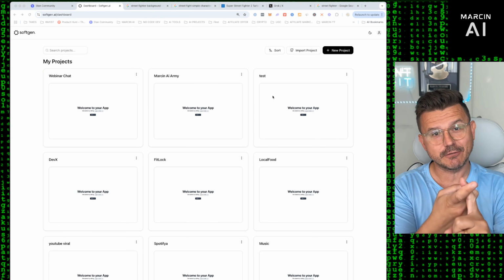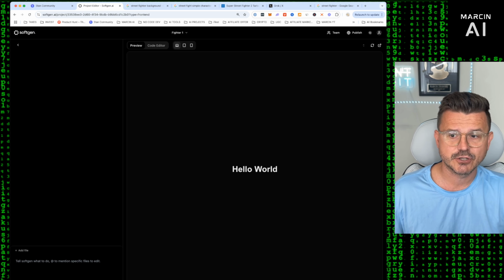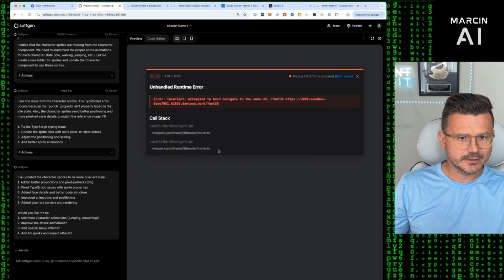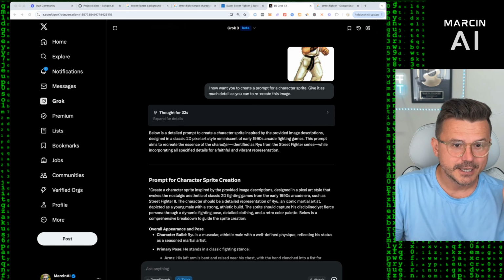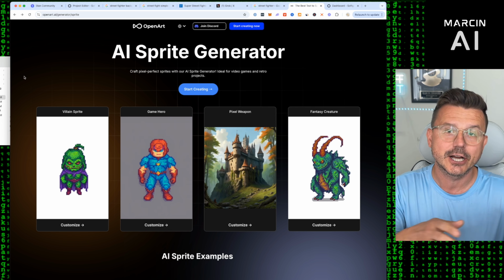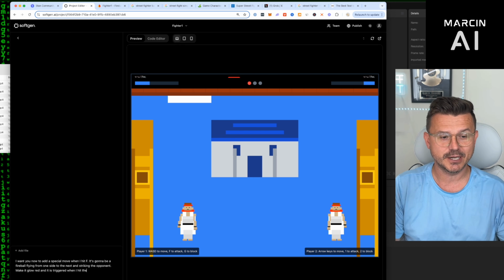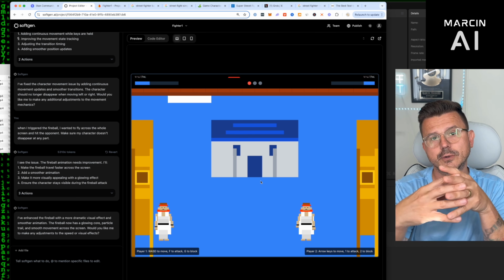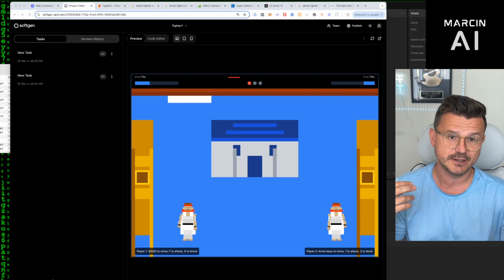I Made a Street Fighter Clone Using Only Vibes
I just cloned Street Fighter with ONE prompt using Softgen Ai! 🤯 No coding, no complex setups-just pure AI magic. In this video, I break down how I used Softgen to generate a fully playable fighting game in seconds.

🔥 What you'll see in this video:
✅ Softgen AI in action – generating a Street Fighter-style game
✅ How to tweak and refine the game with AI
✅ The future of AI-generated game development

AI game dev is changing everything! Would you play a game made 100% by AI? 👇